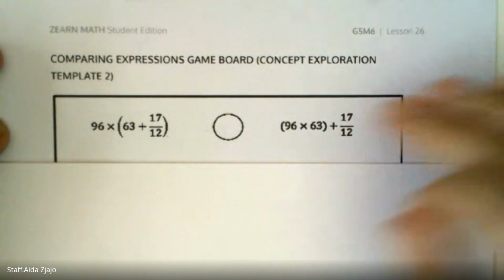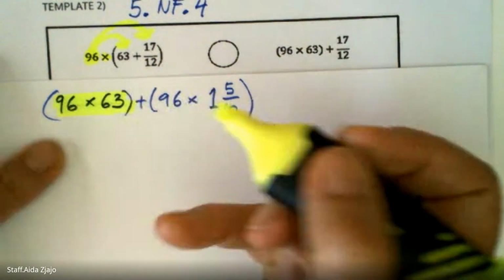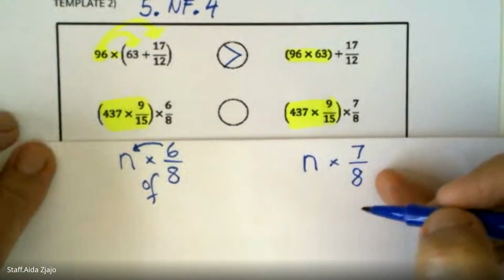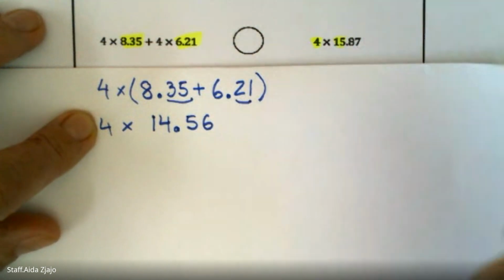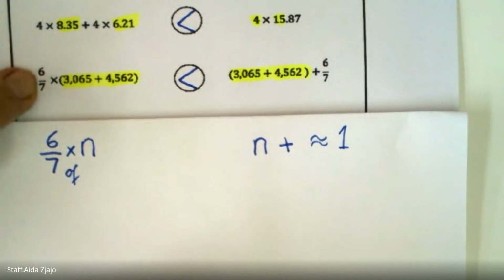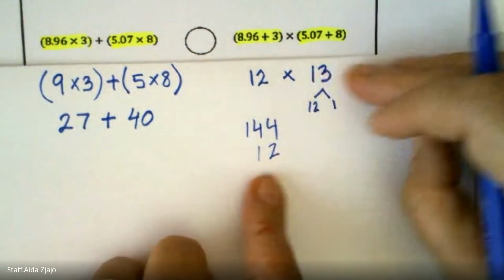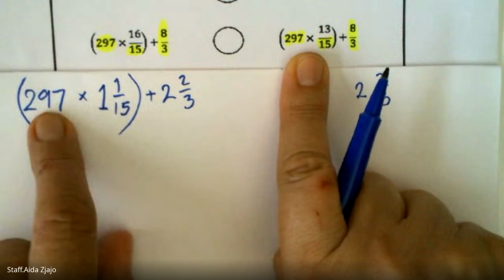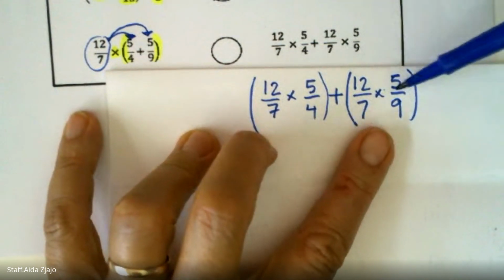(5.M6.L26)5th Mission 6/ Lesson 26/ Concept Exploration Mrs.Z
(5.M6.L26) 5th Mission 6/ Lesson26 /Concept Exploration /Mrs.Z
5th Grade ZERN Eureka
Mission 6 / Module 6
Lesson 26 - Concept Exploration